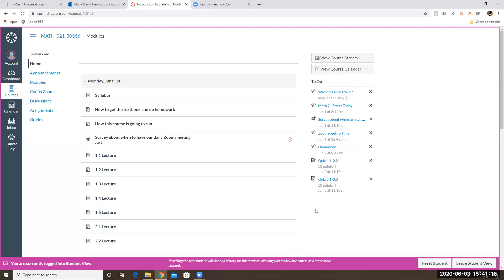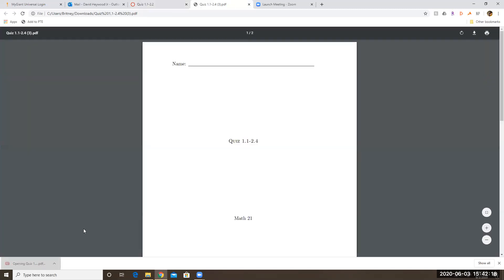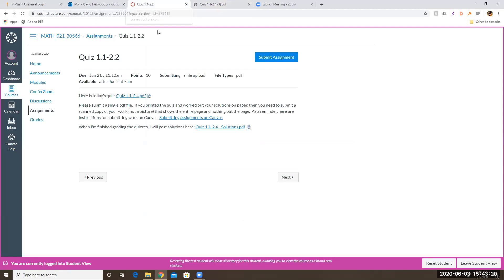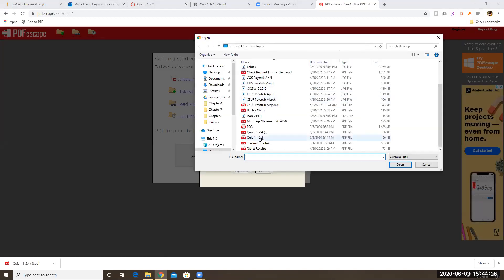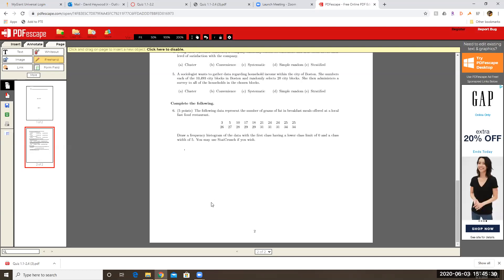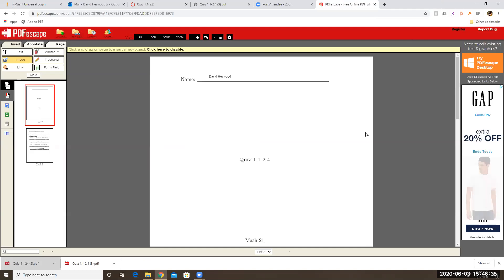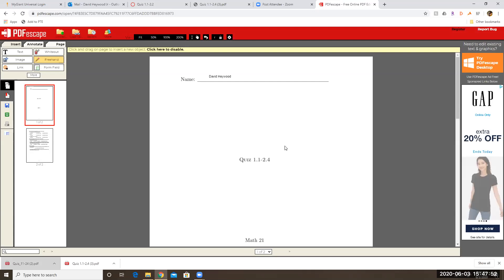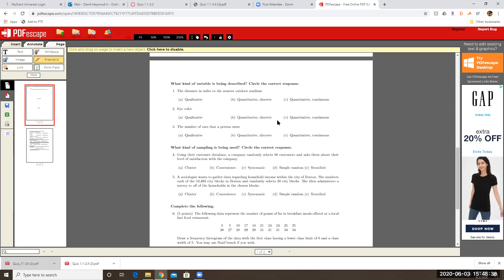Filling out the quizzes